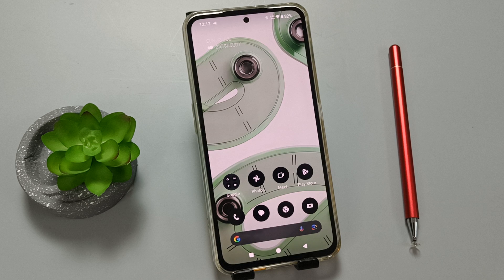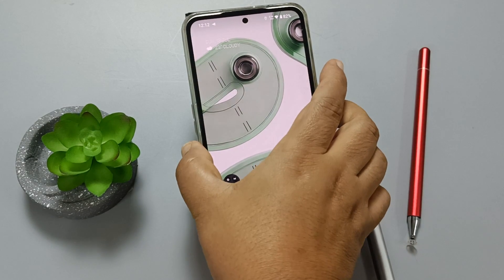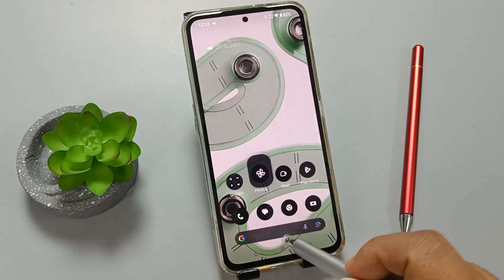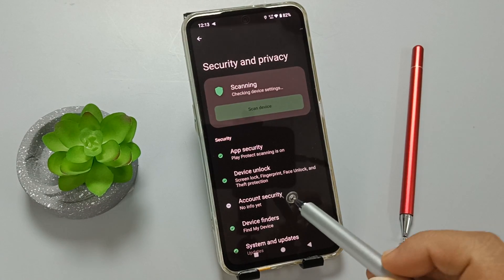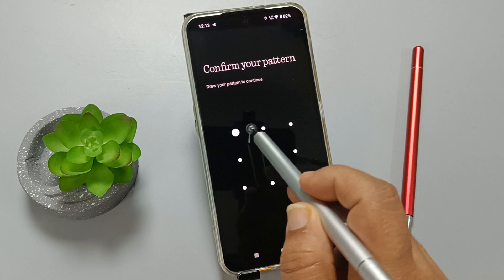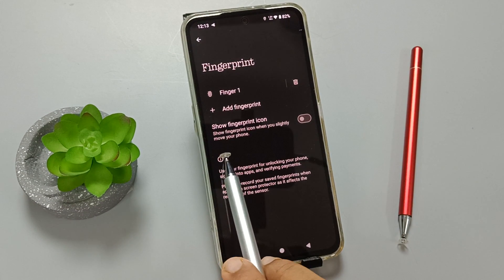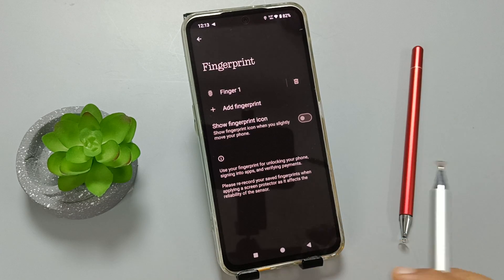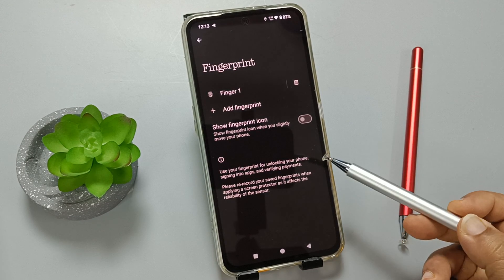NOTHING CMF Phone 2 Pro | How to Remove Fingerprint Icon from Lock Screen on NOTHING CMF Phone 2 Pro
Learn how to turn off or hide the fingerprint icon on your nothing cmf phone 2 pro. This step-by-step guide will help you disable the fingerprint indicator from the screen, giving your smartphone a cleaner, distraction-free look. Works on Android 15, Android 16, and other Nothing CMF phones.